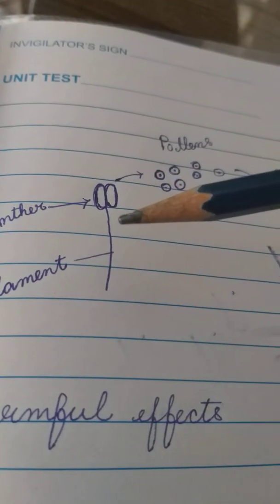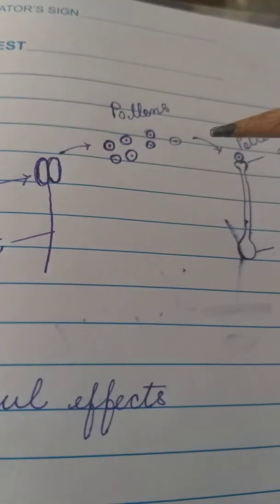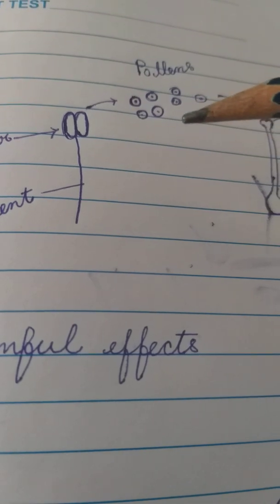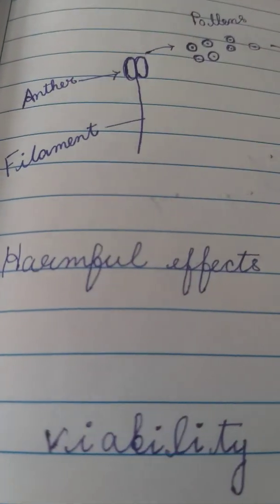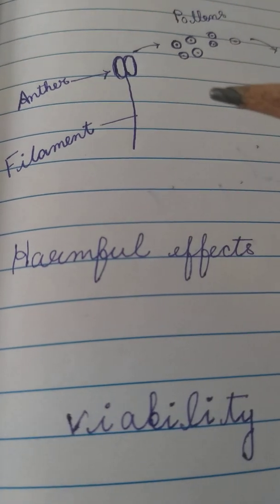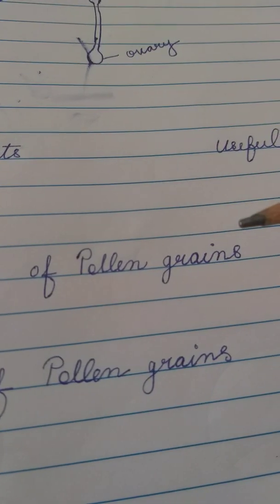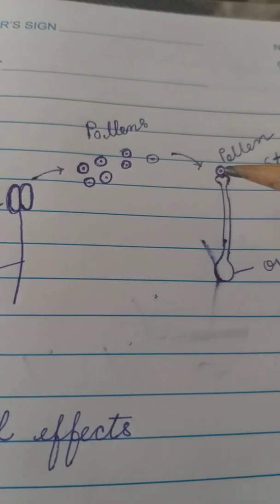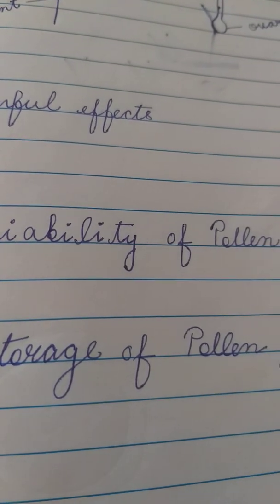chapter 2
pollen grains